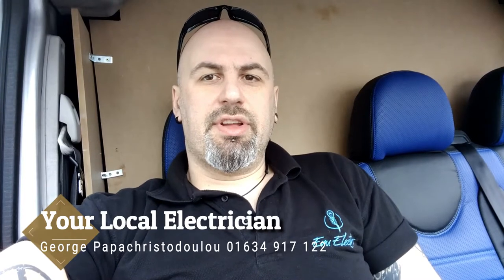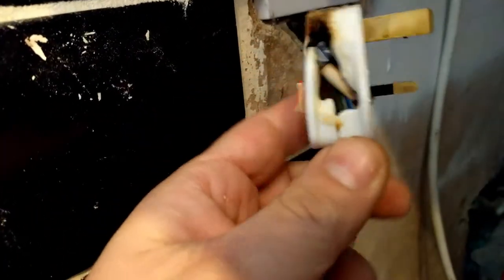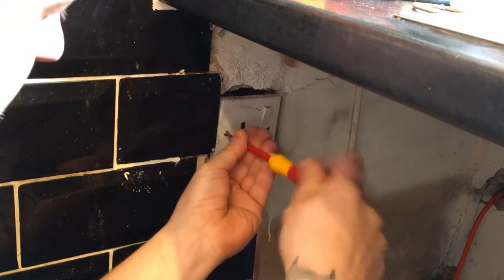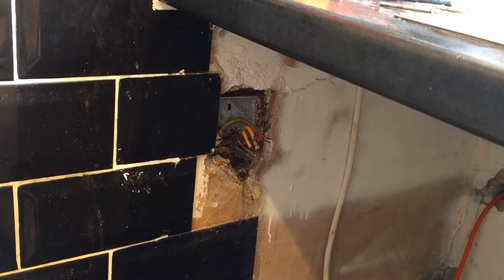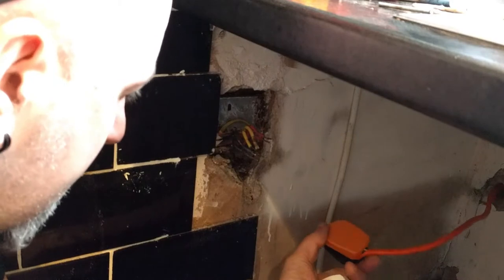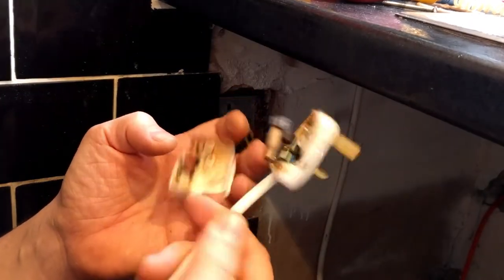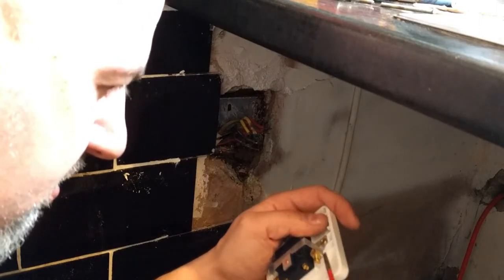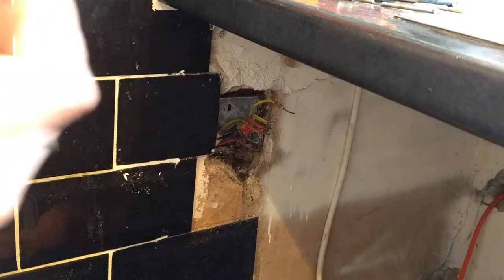The Socket Is On FIRE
Call out the other day about a burned socket. Another typical occasion of overload!

How much should I charge per hour? This spreadsheet will help you answer this question.

If you don't have a card reader then you should get one now! I use Sum Up and I'm absolutely thrilled with it

You can buy some of my awesome tools from Amazon